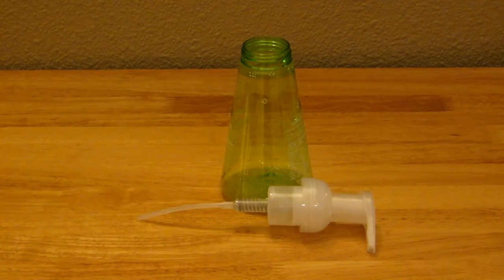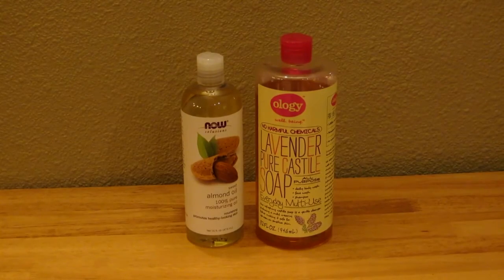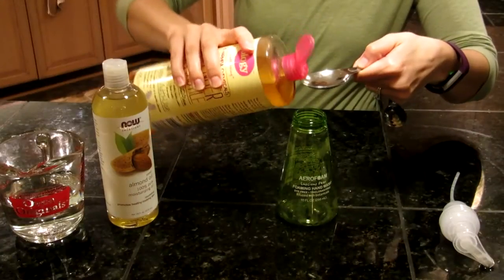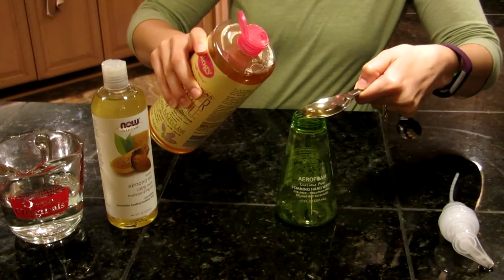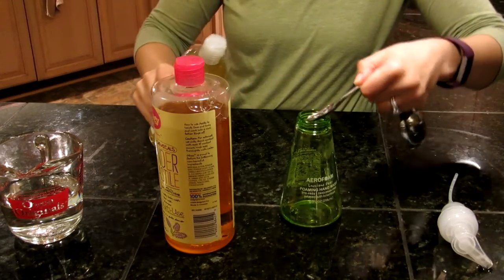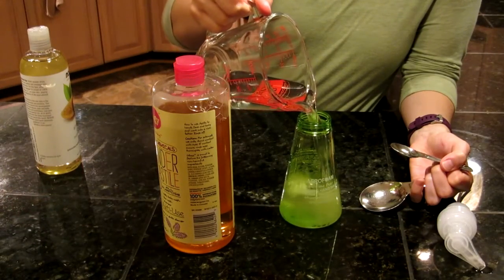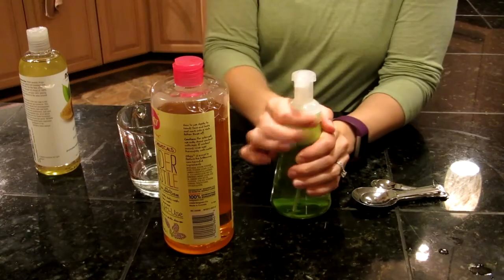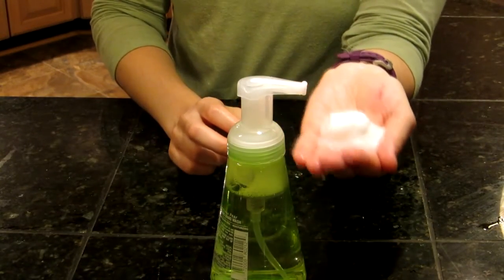How to Refill Foaming Hand Soap Containers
How to Refill Foaming Hand Soap Containers Make Foaming Hand Soap Refills DIY foaming hand soap easy 3 ingredient recipe.  Liquid Castile Soap Liquid Castile Soap, and Almond Oil mixed with filtered water will refill your foaming hand soap pump container and allow you to reuse a foaming hand soap dispenser or pump bottle over and over.  A natural, homemade and incredibly simple hand soap that foams and moisturizes is inexpensive and safe for everyone in the family.

★☆★ RECOMMENDED RESOURCES: ★☆★
Bars of Castile Soap
Washing Soda
Baking Soda
Citric Acid
Epsom Salt
Liquid Castile Soap
Almond Oil

How to Refill Foaming Hand Soap Containers Make Foaming Hand Soap Refills DIY foaming hand soap easy 3 ingredient recipe.  Liquid Castile Soap Liquid Castile Soap, and Almond Oil mixed with filtered water will refill your foaming hand soap pump container